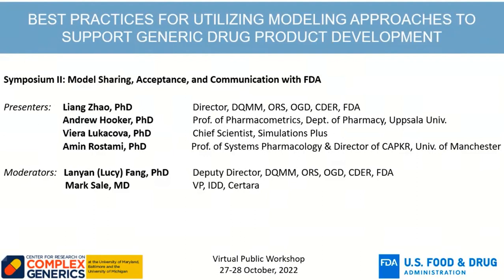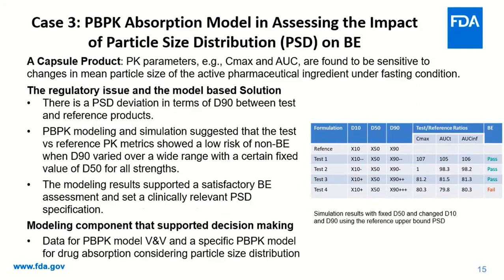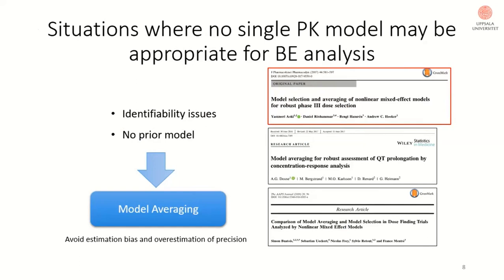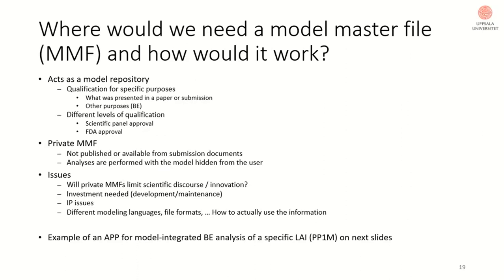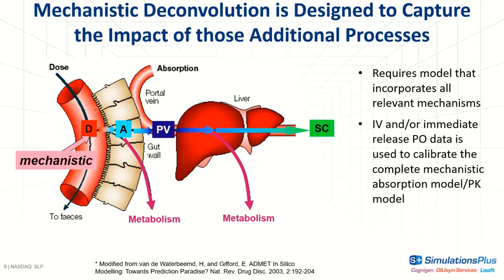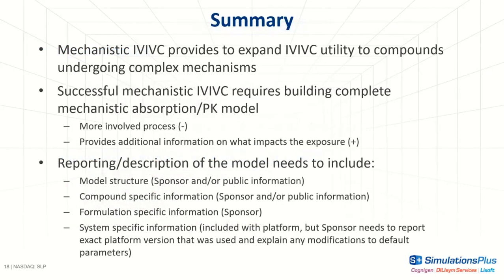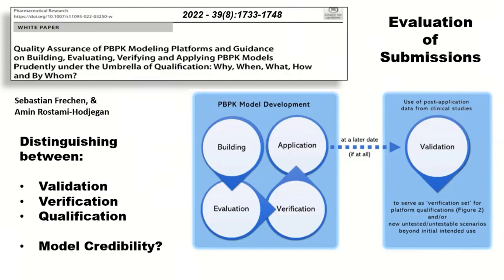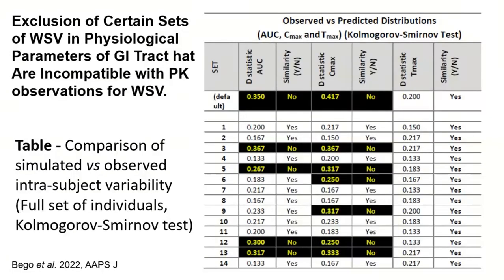2022 Modeling Approaches Workshop Day 2 Session 5/Symposium 2 Presentations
Liang Zhao, Andrew Hooker, Viera Lukacova, Amin Rostami